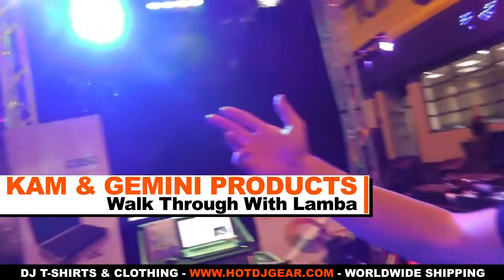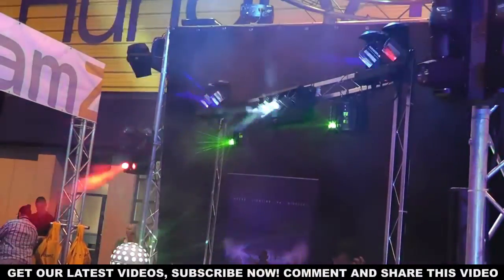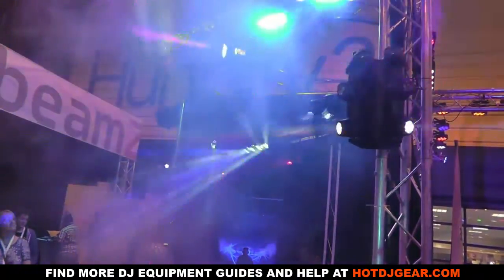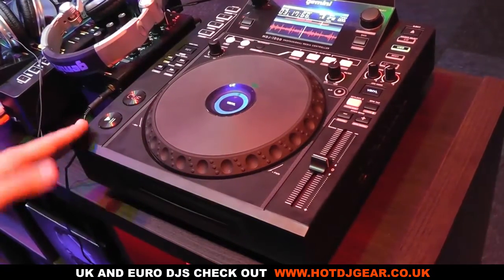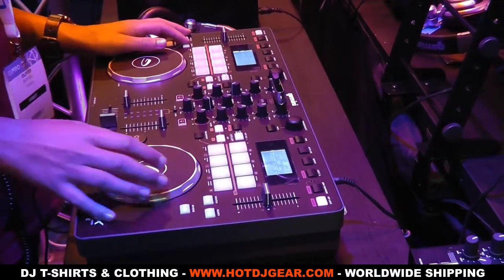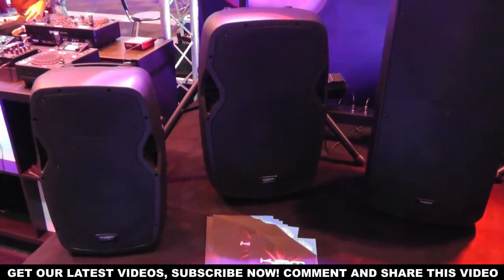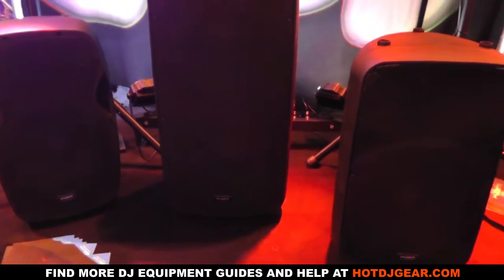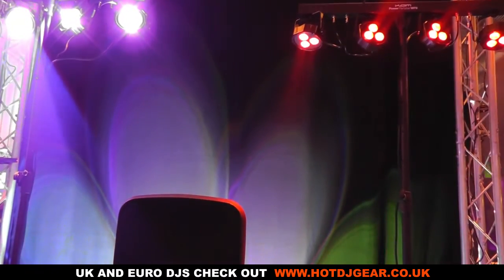Kam and Gemini @ BPM 2015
for more DJ equipment walk throughs, reviews and tutorials.